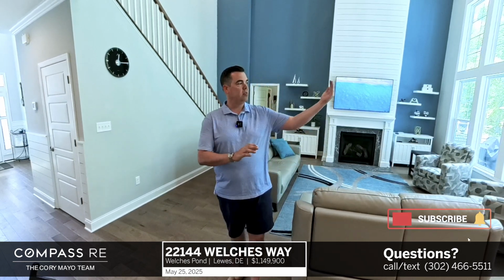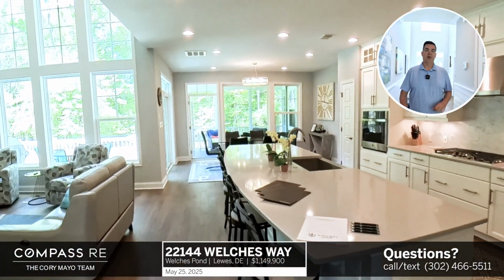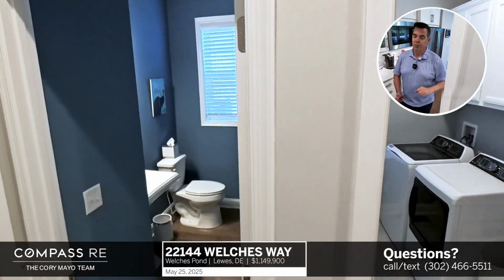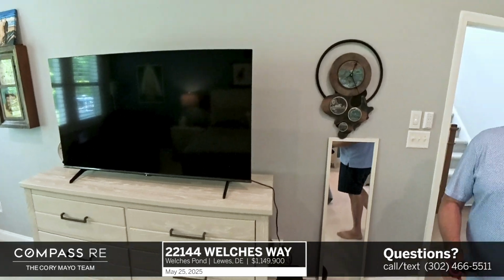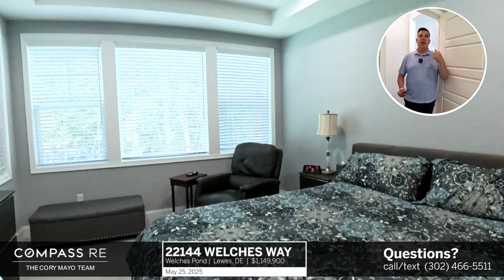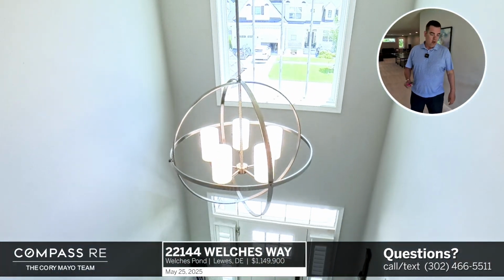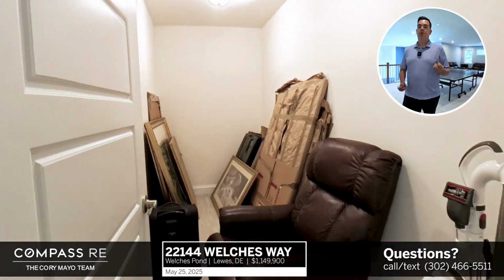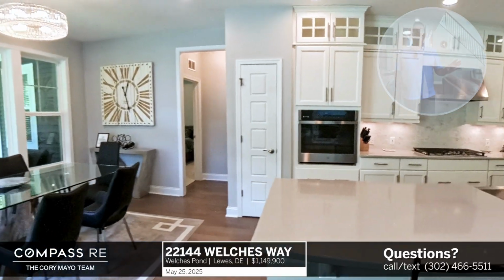$979,400 | Schell Brothers Chesapeake Home For Sale In Welches Pond | Lewes DE | 22144 Welches Way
Join Cory Mayo, a top-rated REALTOR® with Compass RE and trusted local expert in Coastal Delaware real estate, as he walks you through this stunning new construction home in Lewes, DE—located in the highly sought-after community of Welches Pond by Schell Brothers.

This 3,602 square foot home features 4 spacious bedrooms, 3.5 luxurious bathrooms, and dual first-floor primary suites—offering comfort, privacy, and flexible living for multigenerational households or guest accommodations.

You’ll love the professional kitchen with professional-grade appliances, a large upstairs loft, and tons of unfinished storage space—perfect for future expansion or organization. Step outside and enjoy private wooded views and serene pond frontage—a rare combination in Sussex County’s new home market.

✨ Home Highlights:

4 Bedrooms | 3.5 Baths | 3,602 Sq Ft

Two First-Floor Owner’s Suites

Gourmet Kitchen w/ Professional Series Appliances

Versatile Loft + Expansive Storage

Premium Homesite Backing to Woods & Welches Pond

Whether you're relocating to Delaware, looking for a vacation home near the beaches, or moving within Sussex County—this home offers the ideal blend of modern luxury and peaceful surroundings.

📍Located just minutes from downtown Lewes, Cape Henlopen State Park, and Rehoboth Beach—you’re close to everything, yet tucked away in nature.

📲 Ready to schedule a private tour? Contact Cory Mayo today!